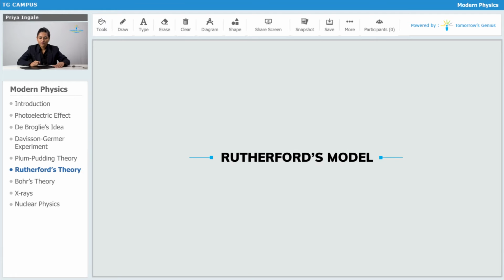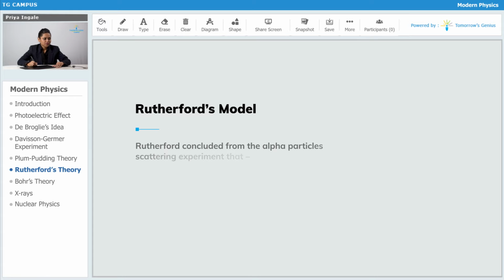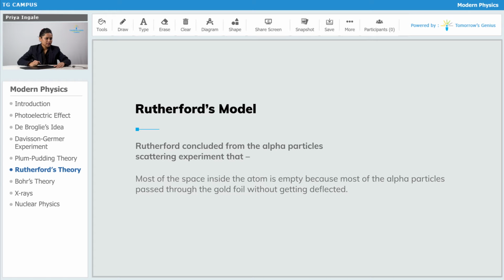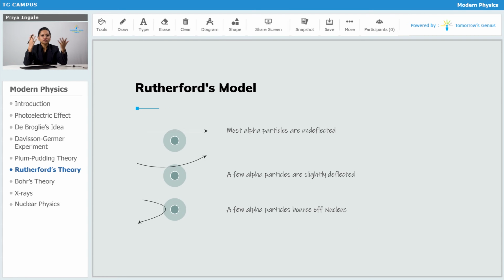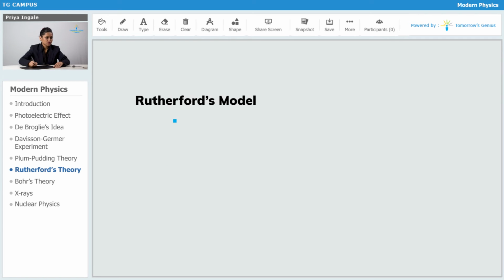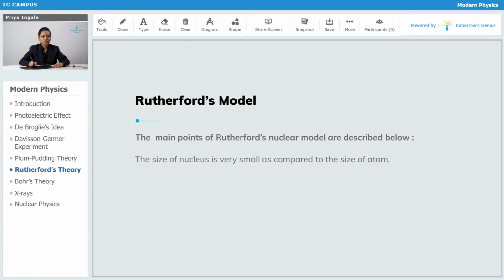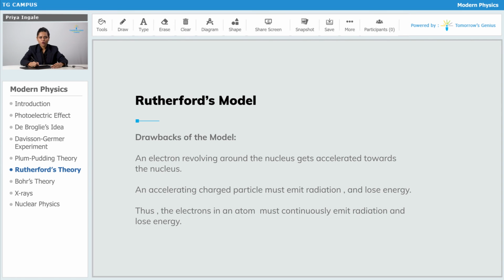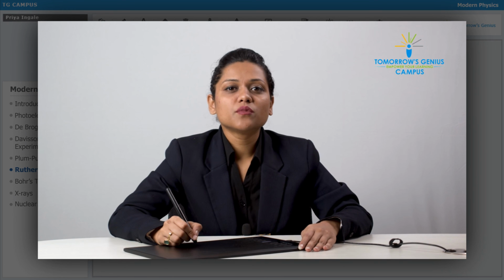Rutherford Model | Modern Physics | JEE | NEET | Physics - TG Campus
In this video, you will learn about the Rutherford Model. Further, you will be learning about the experiment conducted on scattering alpha particles and its conclusion. Learn more about Rutherford Model Tomorrow’s Genius. Let us make learning fun & create Tomorrow's Geniuses today with the best Faculties.